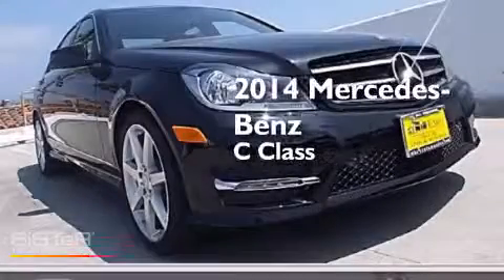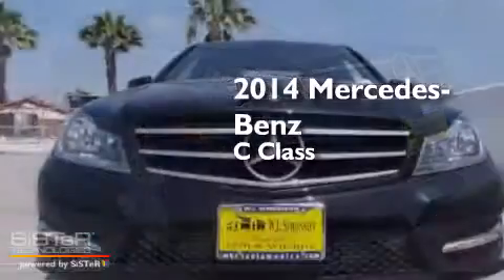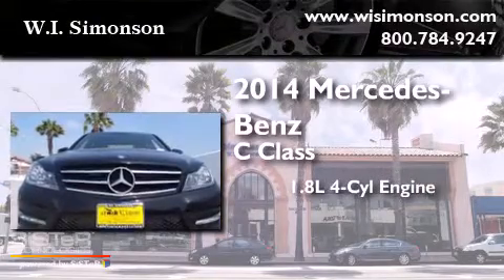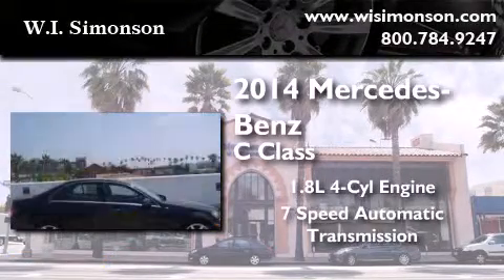2014 Mercedes-Benz C250 Santa Monica CA 90403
We have been honored to serve the Santa Monica CA area , we promise that your experience at our dealership will exceed your expectations ! Year : 2014 Make : Mercedes-Benz Model : C250 Engine : 1.8L I-4 cyl Trans . : 7 speed automatic Exterior : Black Miles : 7 Interior : Black Stock : EA962292 W.I. Simonson 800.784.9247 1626 Wilshire Blvd Santa Monica , CA 90403